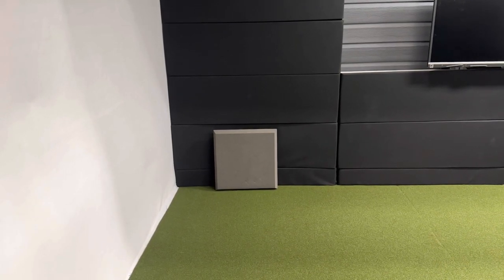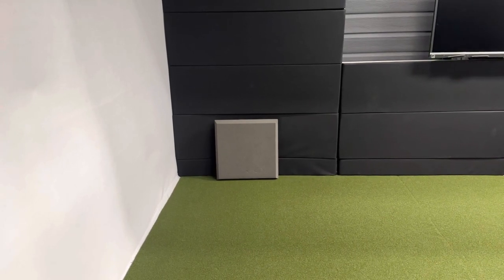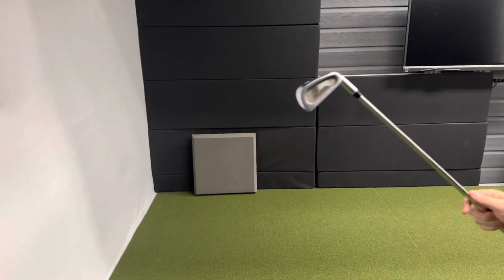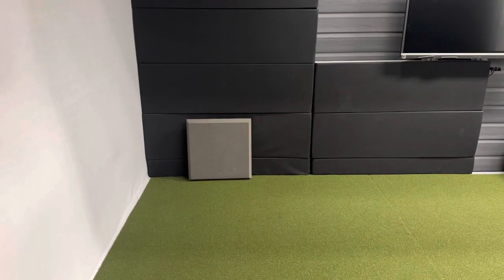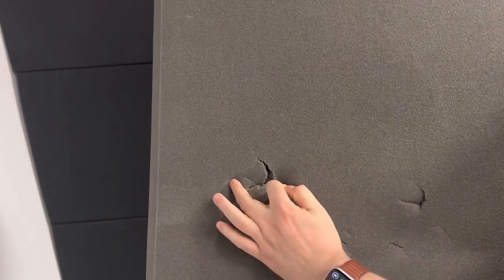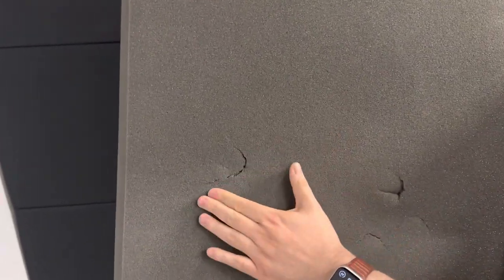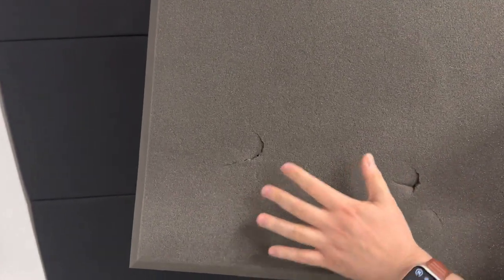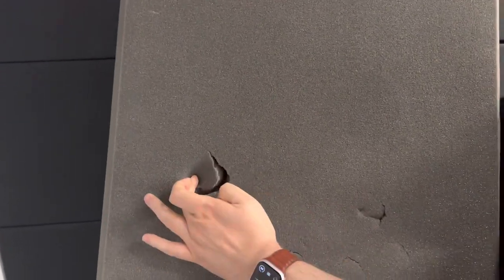Golf Simulator foam tiles vs upholstered panels: The truth behind the durability!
A compare video of how a golf simulator foam tile holds up in comparison to an upholstered wall panel.